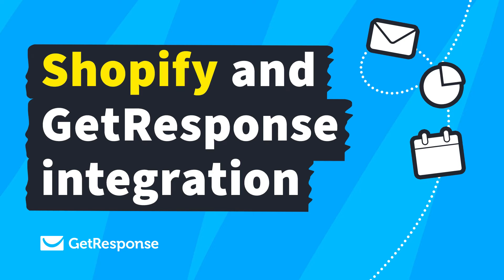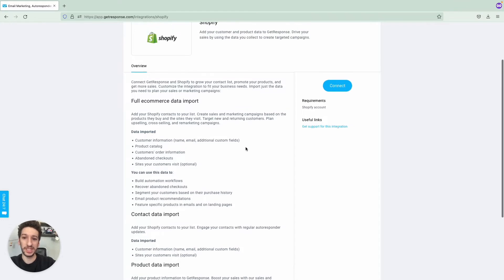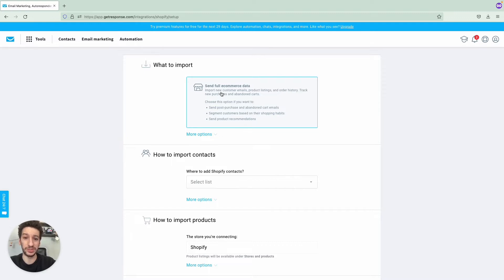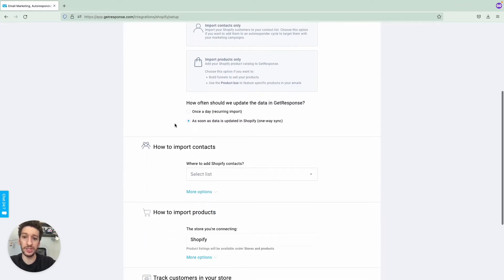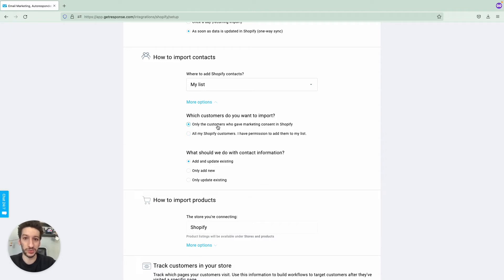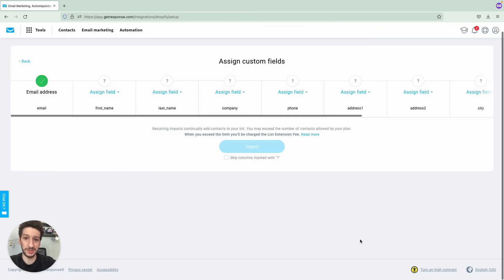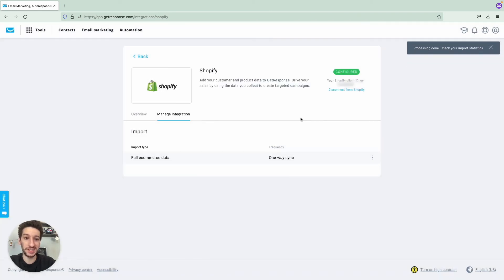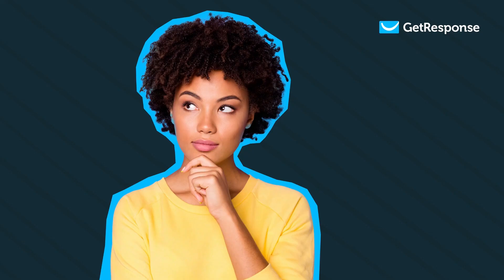How can I integrate Shopify and GetResponse?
In this GetResponse Integrations tutorial, Pedro, one of our Product Content Specialists, demonstrates how you can integrate your GetResponse account with Shopify. He explains the steps needed and the types of integrations so that it’s easy and understandable to you.

💥 Get more out of your customers by sending them product recommendations and coupons, while driving your sales using the data you collect to create targeted campaigns.

With GetResponse Integrations, you can create sales and marketing campaigns based on the products your customers purchase and the sites they visit. Target new and returning customers. Plan upselling, cross-selling, and remarketing campaigns.

💥Join the 100,000s of businesses already growing with us and set up a free-forever account

▬🏢About GetResponse ▬▬▬▬▬
GetResponse is a complete marketing platform with integrated features you need to run your online campaigns. Features email marketing, landing pages, website builder, marketing automation, webinars, forms, ecommerce tools, integrations paid ads, and prebuilt conversion funnels to help you grow your audience, engage with your customers, sell your knowledge, and boost online sales.

0:00 Introduction
0:14 How can I integrate Shopify and GetResponse?
5:28 Create your Free-Forever account